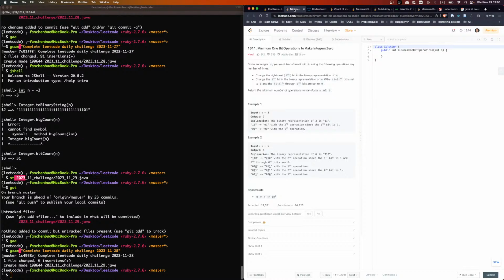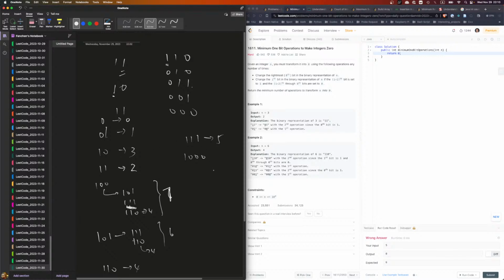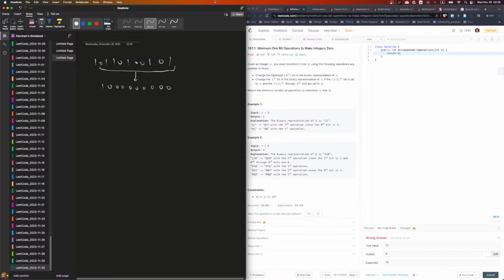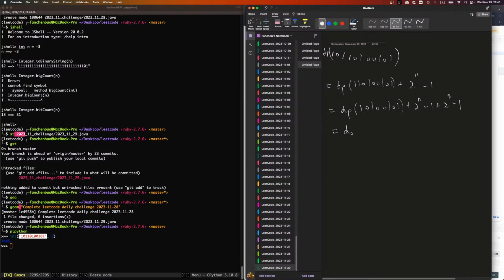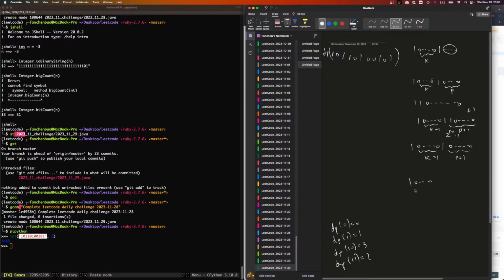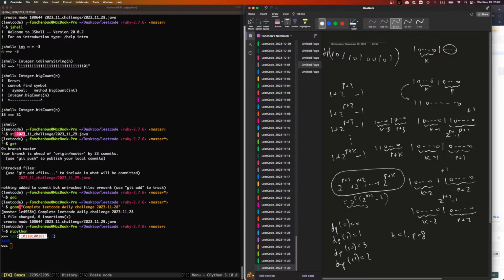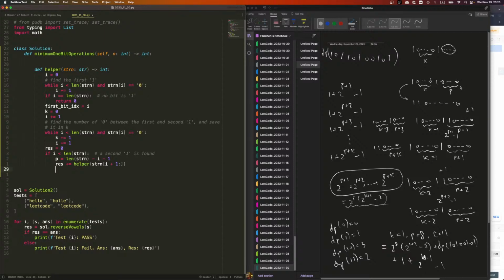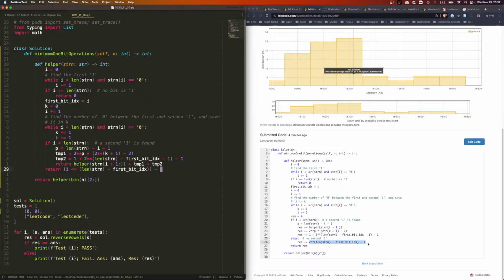2023-11-30 LeetCode 1611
Estoy muy muy feliz que resolví el problema. Por supuesto mi solución no es la mejor, pero funciona y no es despacio. Debo leer las soluciones oficiales manñana, porque se parecen más fácil.